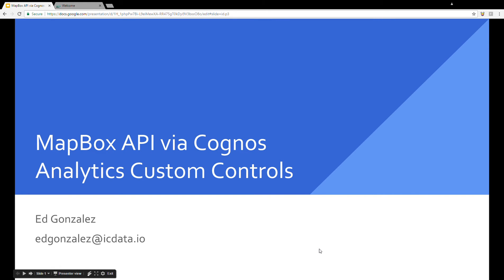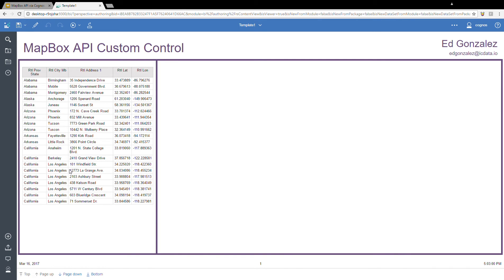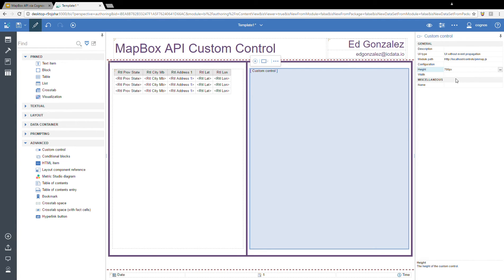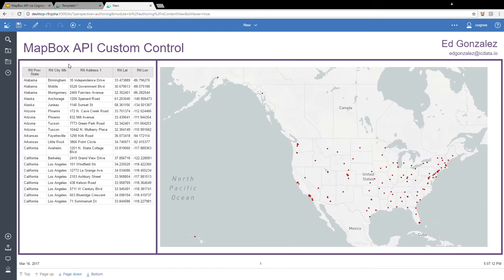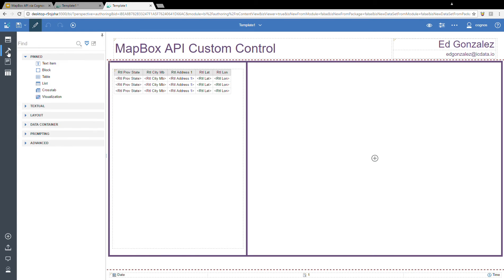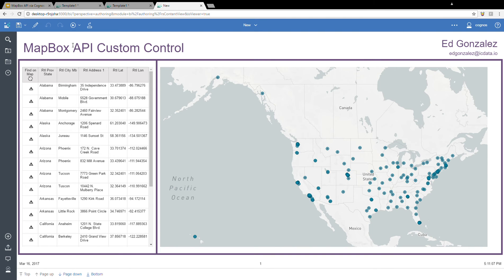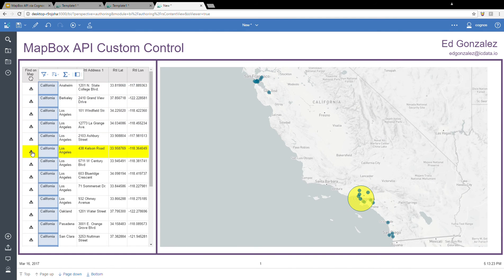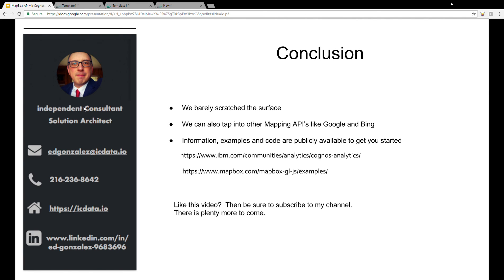IBM Cognos Analytics Custom Controls and Mapbox API with JavaScript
Demonstration of IBM Cognos Analytics Custom Controls using the MapBox API

Posted Sample Code to my LinkedIn